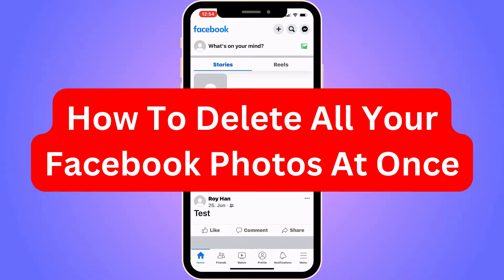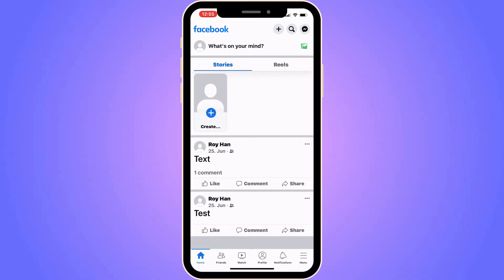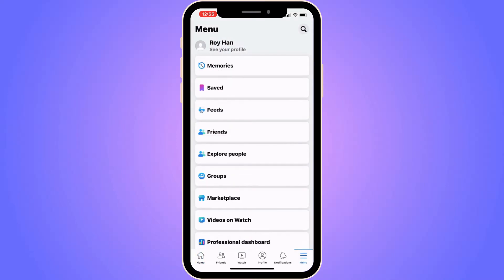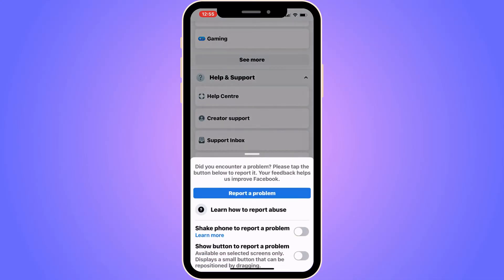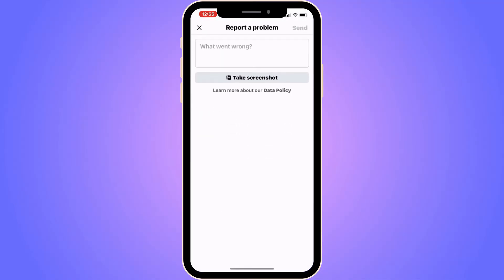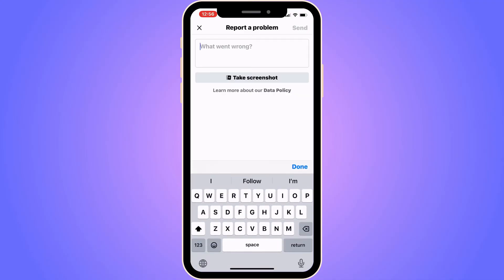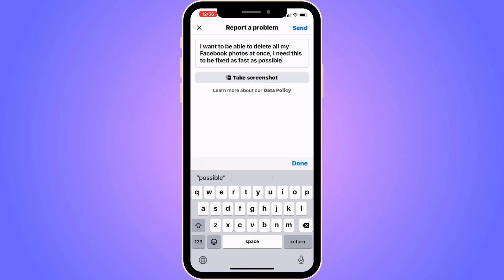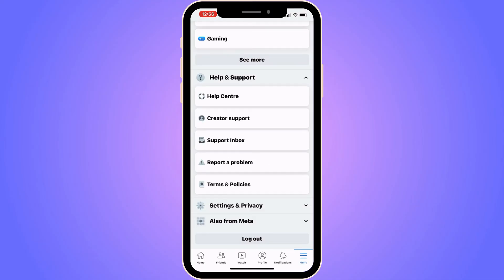How To Delete All Your Facebook Photos At Once (2025)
If you want to delete all your facebook photos at once then this video will help you with this!